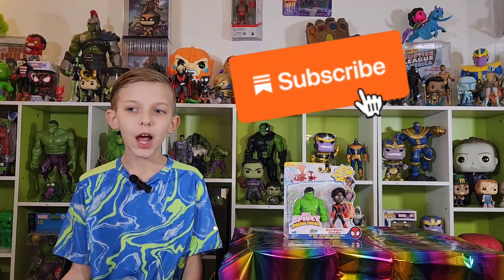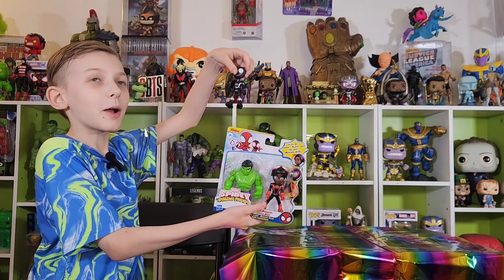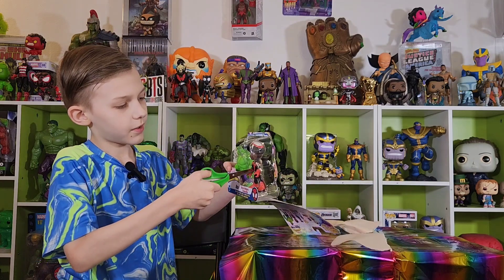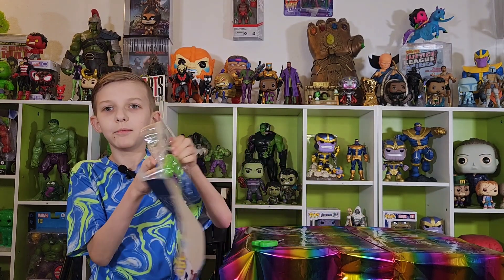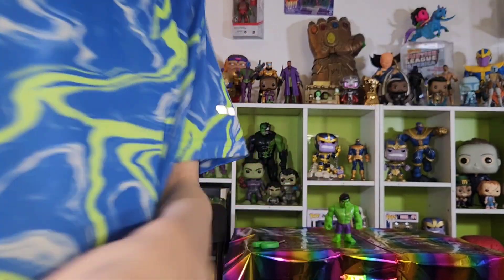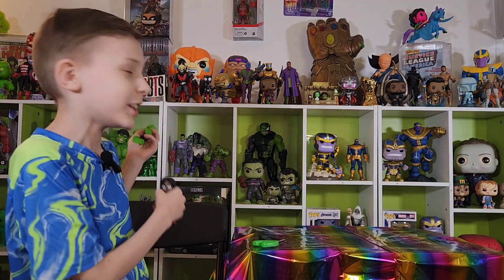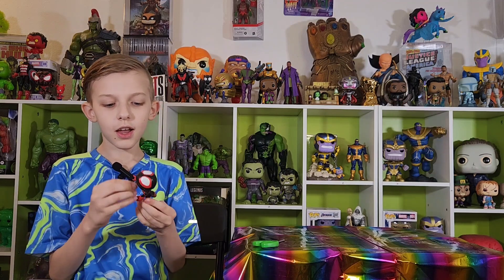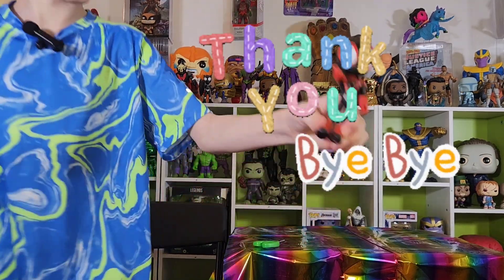Unboxing hulk & miles Morales spider man and his amazing friends disney junior hasbro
Unboxing spider man & his amazing friends hulk & spider man miles